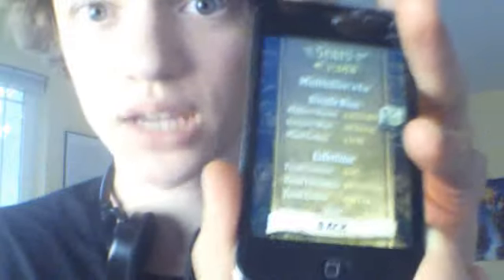How to Get Unlimited Temple Run from awesome glitch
This is a code error glitch that allows you to run unlimited distance with no log's, tree's corners, or gaps. All you have to do is 1.open Temple Run. 2. go to options and turn tutorial mode "on" . 3. select play from main menu. 4. on any of the "swipe to turn prompted corners, swipe that direction twice very fast. this will initiate a code error that allows your to sit back relax and watch the score rack up ! enjoy :)